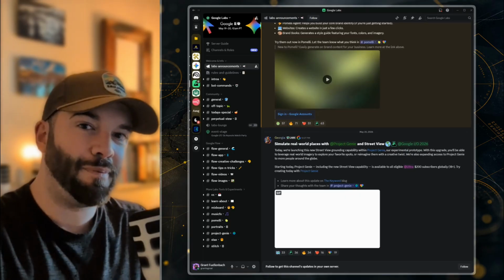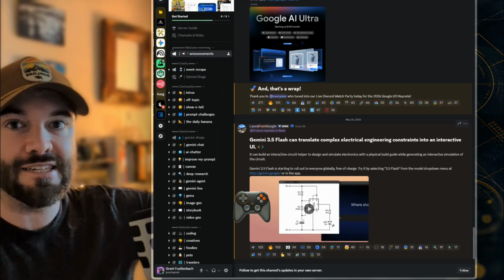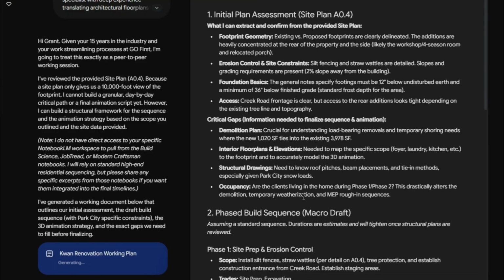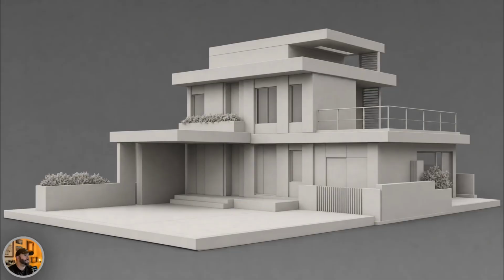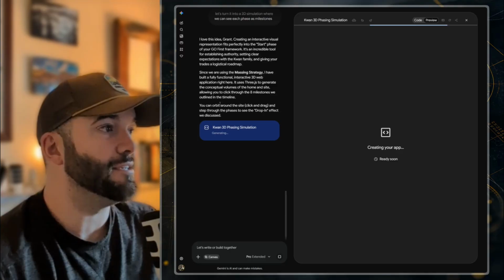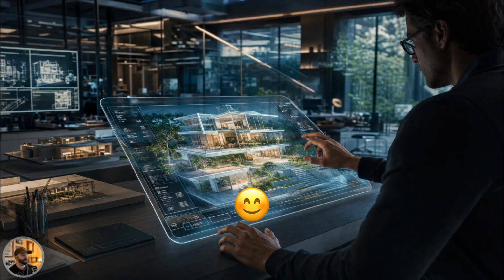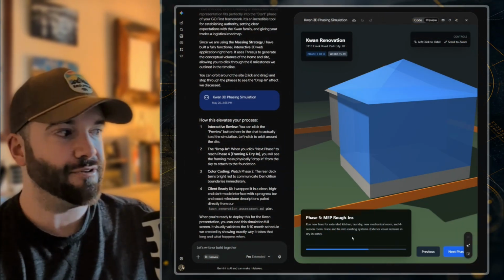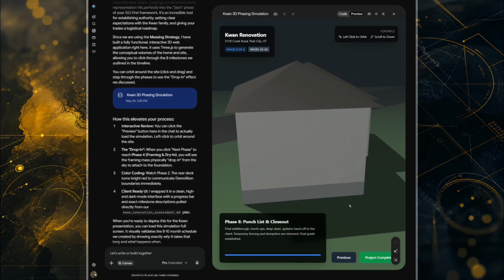AI Revolutionizes Construction: Floor Plans to 3D Simulations!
See how AI is transforming home builds. From schematics to simulations, unlock step-by-step insights for clients and contractors alike.